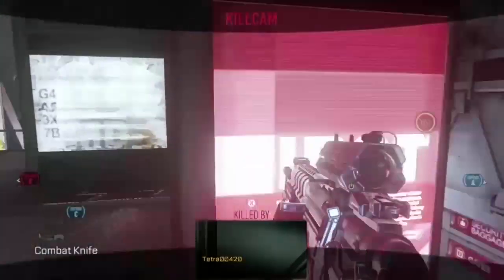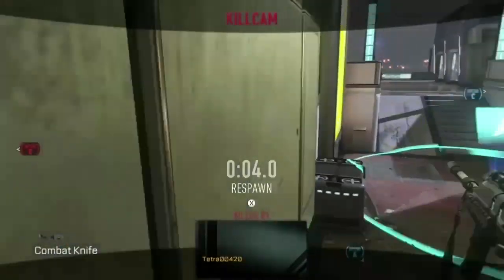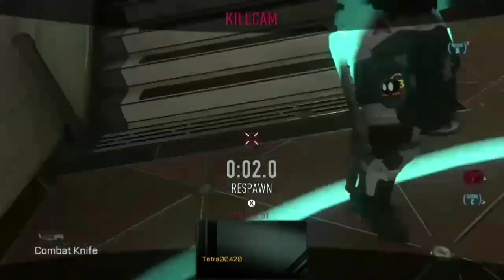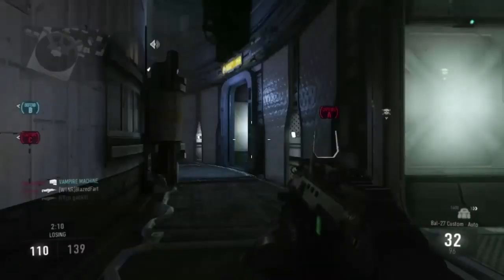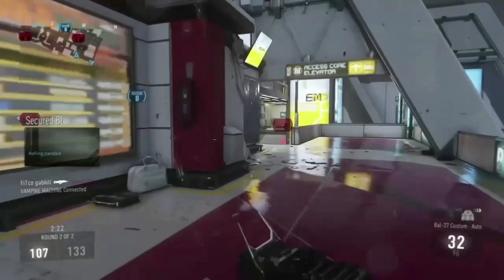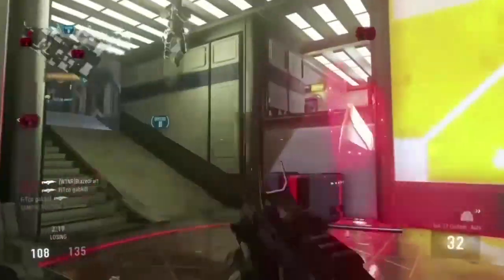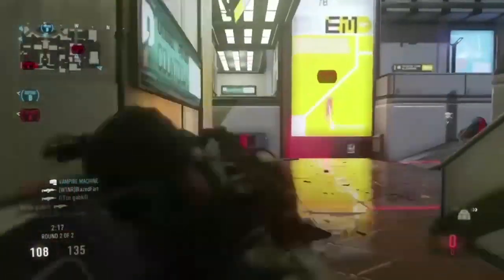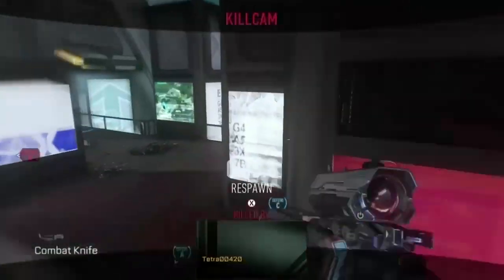ADVANCED WARFARE - LEGIT LAG FIX!!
ADVANCED WARFARE - HOW TO BYPASS LAG COMPENSATION!

BANDWIDTH THROTTLING - 384kbps Upload & 768kbps Download

For optimal performance I recommend using the TP-Link ARCHER C7. This modem has the IP Bandwidth Control which lets you throttle your upload and download speed to specific devices.

In this video, we'll review the difference of playing on a normal hard wired connection (modem straight to Xbox One with an open NAT with 60MB Down & 10MB UP) with Xbox One Port Forwarding and compare that to using the Lag Compensation Fix. The results are freaking amazing... and I'm only utilizing half of the lag fix as I currently can't modify my download speed on my Linksys Router. (Still waiting for my TP-Link to arrive)

I'm using a Linksys Wireless G Router (WRT54G), using only the QOS to throttle my upload speed to 384kbps. My modem is bridged to the router. The router is static Ip'd and dmz'd to my Xbox One's Static IP Address. You'll also want to port forward the Xbox Live Ports in your router as well. Doing this will keep your NAT Open and prevent any issues joining games or not hearing hearing friends in game/party chat.

The Linksys QOS (Quality of Service) is set to my Xbox One's MAC ID and throttled to 384kbps upload speed. I also used Name Bench to get the best DNS settings which turned out to be 15% faster than my Rogers ISP. Which you then apply manually in your system's dns settings.

Xbox Live Port Forwarding Link

Here's the link to download Name Bench to see if you can have faster DNS Settings.

Special Thanks to simjc24 for his in depth tutorials on how to configure the TP-Link Firmware.

SIM'S COD LAG COMPENSATION GUIDES